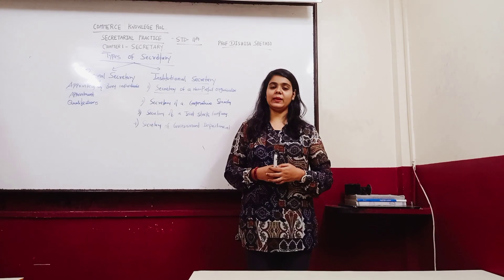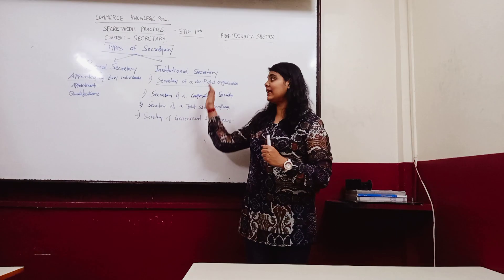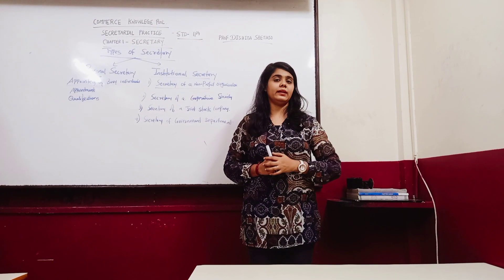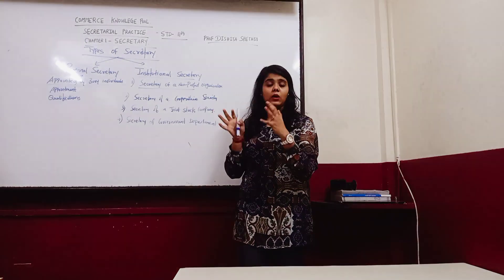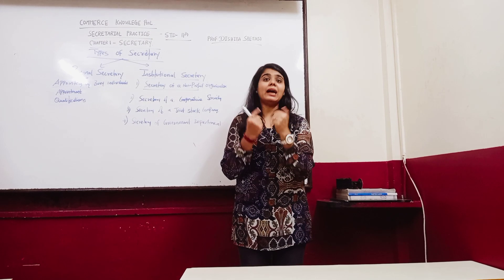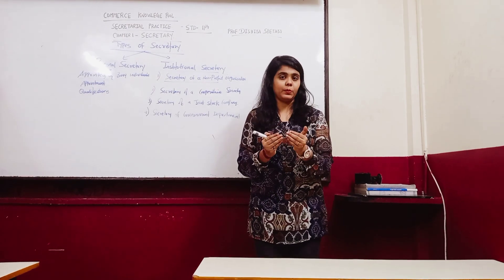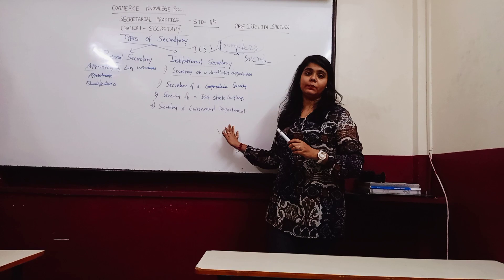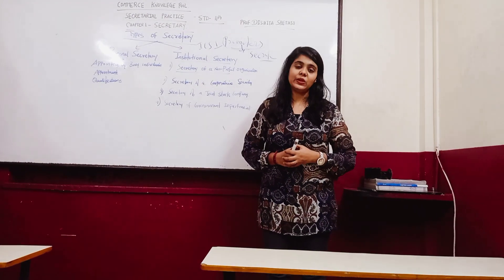11th Commerce || SP Chapter 1 Secretary || Tpes Of Secretary || Class 11th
11th Commerce || SP Chapter 1 Secretary || Tpes Of Secretary || Class 11th

In this video I explained about types of secretary of class 11th in simple way.